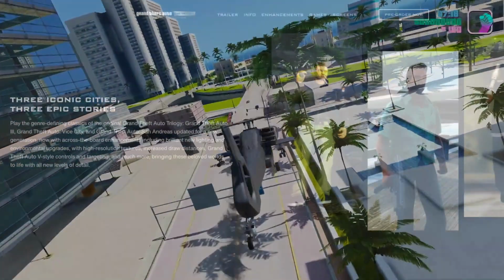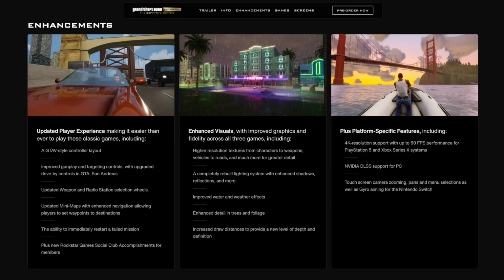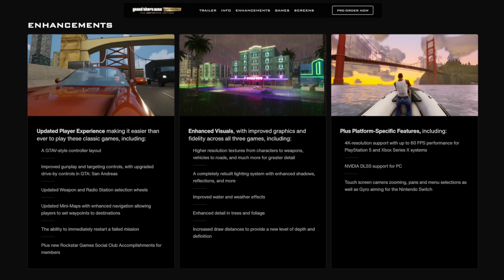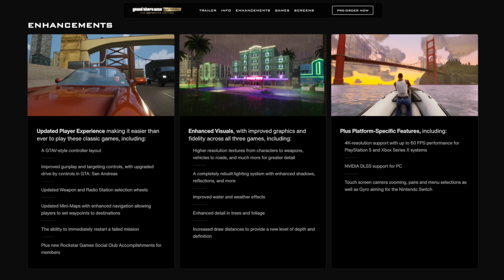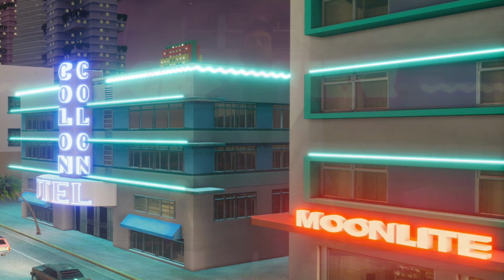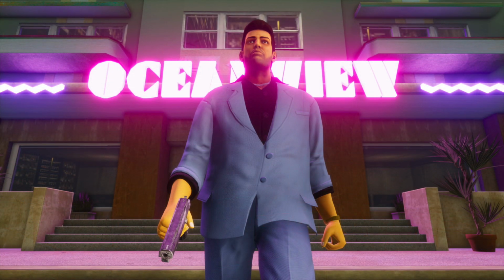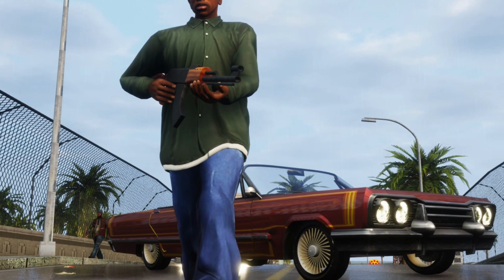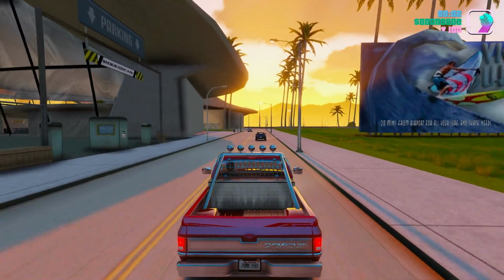FIRST LOOK! GTA Trilogy: The Definitive Edition - HUGE Enhancements, NEW Upgraded Graphics & MORE!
In today’s Grand Theft Auto video – FIRST LOOK! GTA Trilogy: The Definitive Edition - HUGE Enhancements, NEW Upgraded Graphics & MORE!